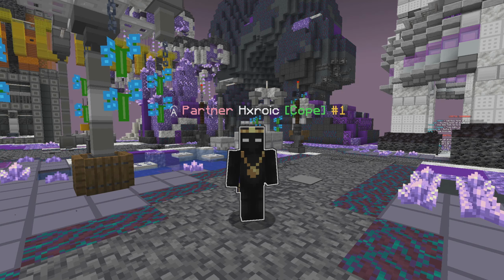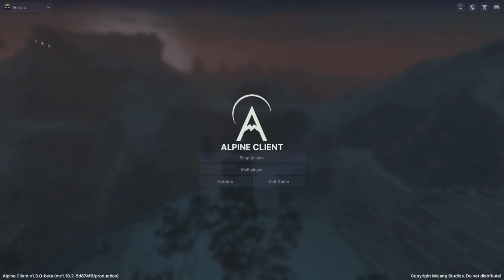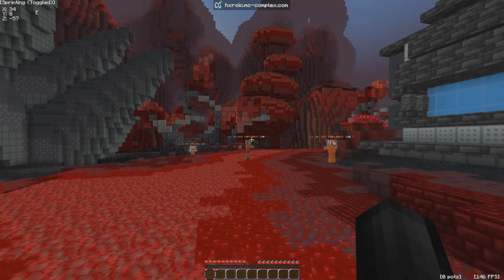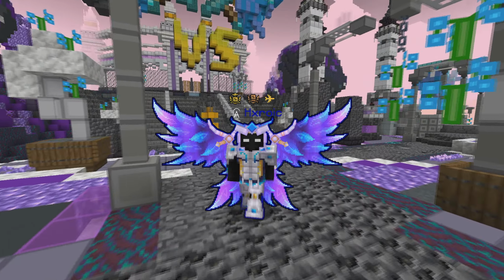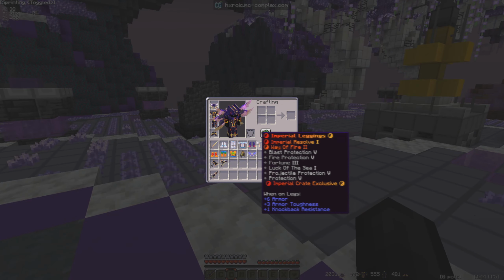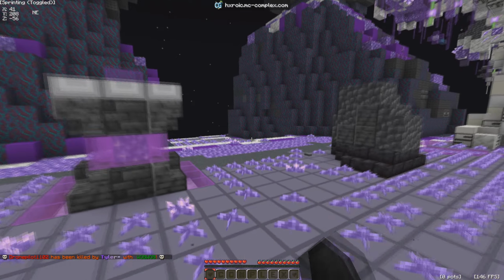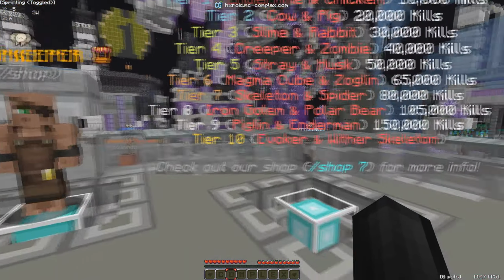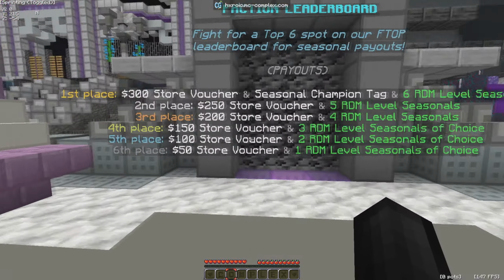Everything YOU Need to Play MINECRAFT FACTIONS in 2023..!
How to play MINECRAFT FACTIONS in 2023!

(4 Episodes to the solo series in total)

Turn on your notifications to be alerted whenever I upload or stream!

Texture Pack - (Comment a timestamp)
Thumbnail made by - Denew
Edited by - Hxroic

Equipment
Mouse - Glorious Model O
Keyboard - RedDragon K552
Microphone - Blue Yeti Nano
Monitor - 144hz